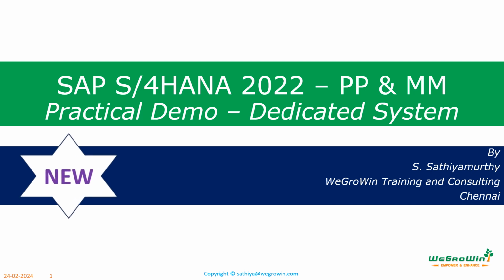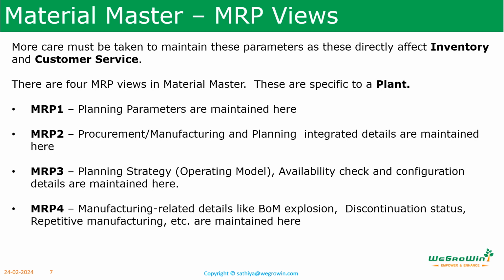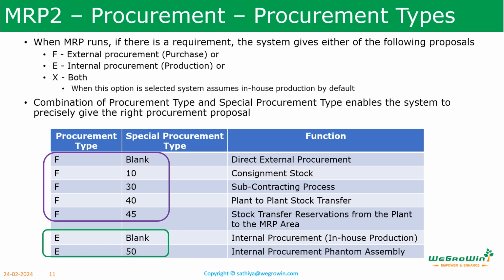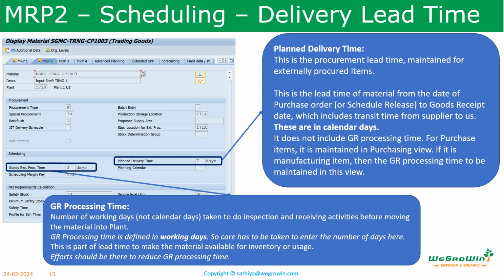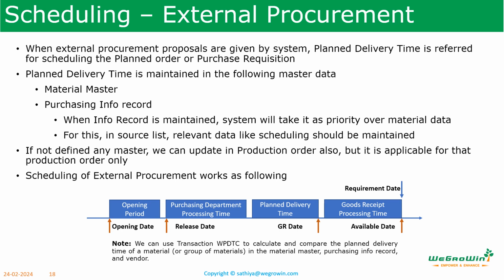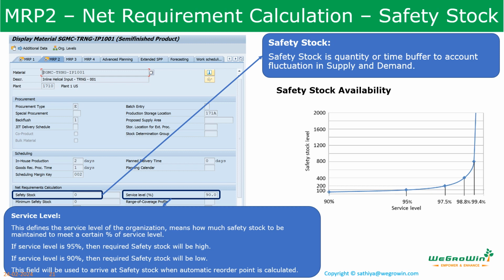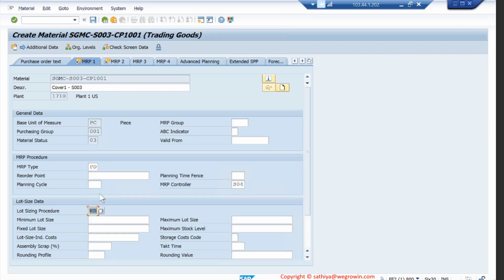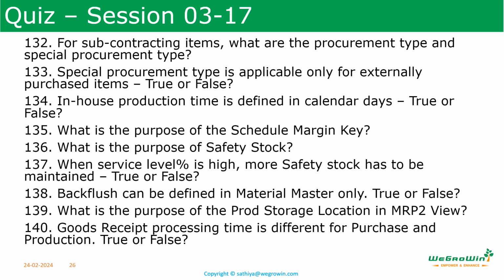03-17 MRP2 View in Material Master – SAP S/4HANA PP MM Course with Demo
After creating Basic View, Purchasing View, and MRP1 view, MRP2 view must be created.
In this session, the following parameters in MRP2 are discussed.
Procurement Parameters
o Procurement type, special procurement, Backflush, Production storage location, Stroage location for External procurement
Scheduling Parameters
o Planned Delivery Lead Time, In-house Production Time, GR Processing Time, Schedule Maring Key, Planning Calendar
Net Requirement Calculation
o Safety Stock, Min Safety Stock, Service Level, Safety Days, etc.

This PP/MM course is published on Sat and Sun.
Note: From 15th Jan 2024, a dedicated server for practice is available to the people who asked for it.